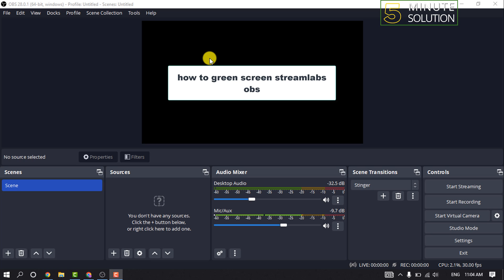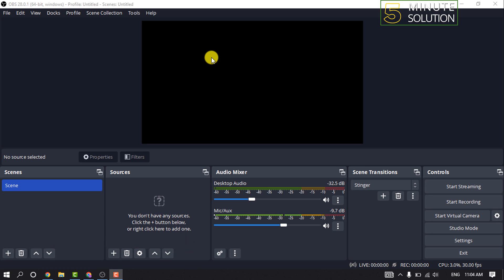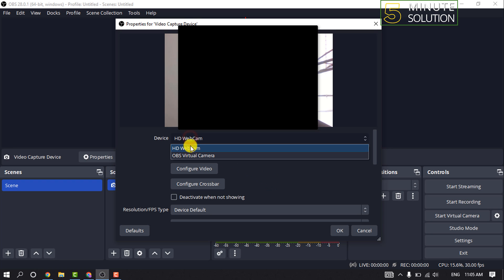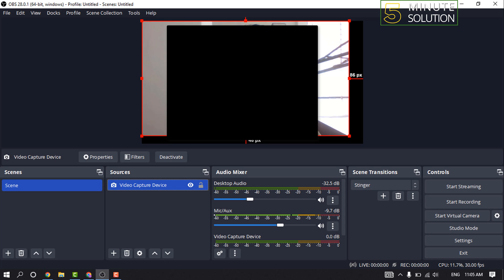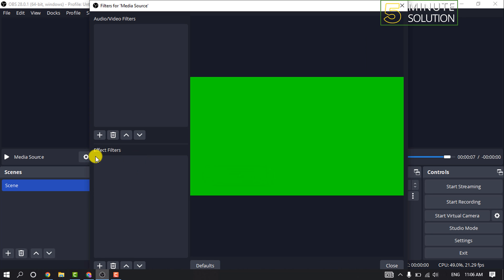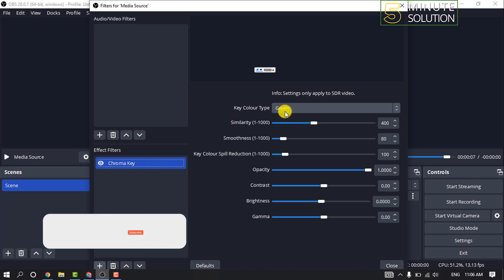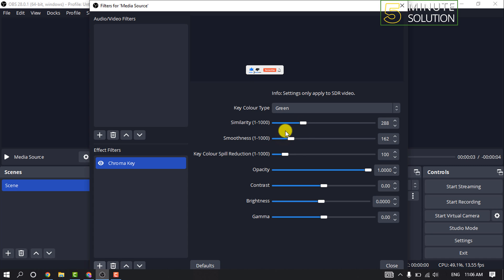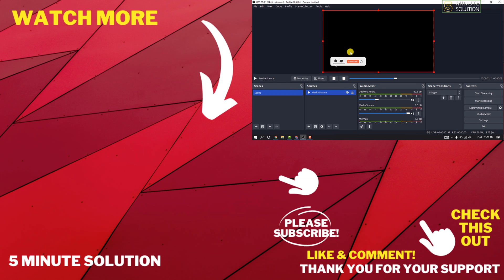How to green screen streamlabs obs 2024 (Quick & Easy)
How to set up a Green Screen in Streamlabs
To add the chroma-key function to erase your background, right-click on your video capture device in your sources, then select “filters.” Select “Chroma Key” from the available options. This will open up the filters for your chroma key settings. Select the key color type or pick a custom color.

▼ Related Keywords ▼

"best chroma key settings streamlabs obs"
"streamlabs virtual background"
"streamlabs obs chroma key not working"
"streamlabs background removal"
"streamlabs color key"